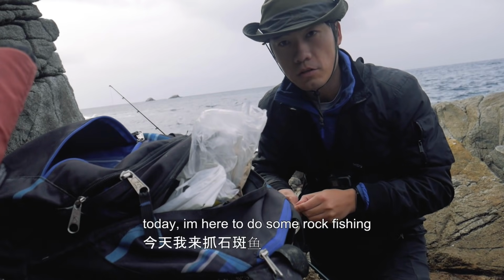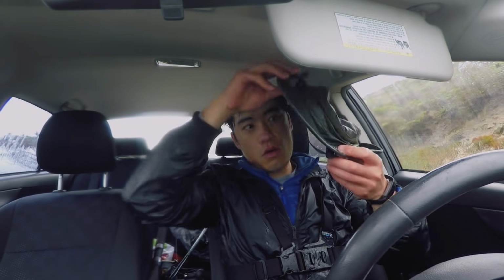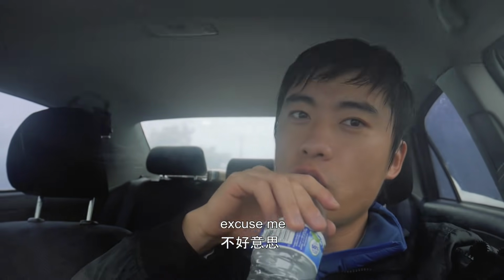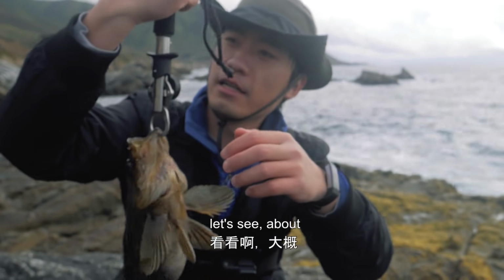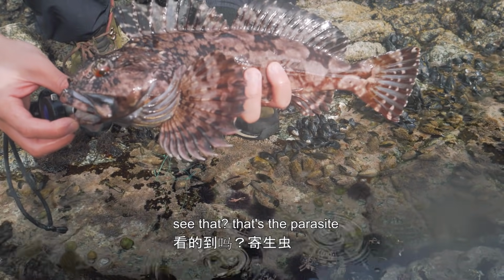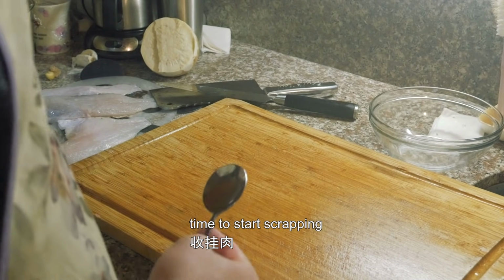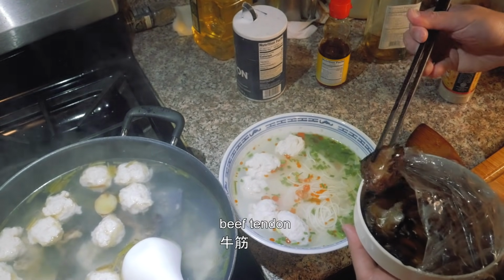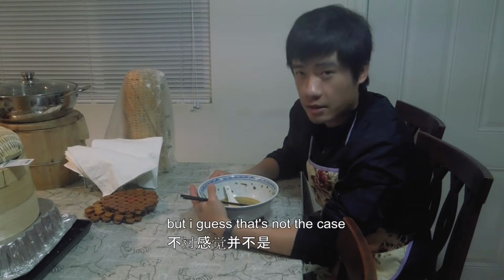【Fishing Chef】 Catch and Cook Cabezon and Grass Rock Fish, Rock Fish Fish Ball!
【Fishing Chef】Eat Everything You Can From a Fish? Catch and Cook Cabezon and Grass Rock Fish, Rock Fish Fish Ball!

California recently has been in a very rainy mood in the past three months...
after last surprising amazingly good fish ball from perch, i have always wanted to try that on the rock fish because in my mind rock fish taste better than perch...so i set out on a quest to catch some rock fish.

still there were some chancing of raining but i embraced it and wait it out! and bamm! i caught a nice size grass rock fish and my first ever legal cabezon! was super pumped, haven't caught a fish over for 1 months now!

Took them home make them into fish balls and however i was a little disappointed that they are not as good as the perch version which i have hope for, maybe i made a mistake or the rock fish meat is not meant for fish ball making...

but regardless it was still an awesome rock fish fish ball noodle soup!

and it did give me a little bit of extra energy for a spontaneous dancing

thanks for all the support guys! peace

Shout out to Picifun for the reel and fish griper:

Carbon X Saltwater Reel
Piscifun Amazon Store

Piscifun Fish Gripper at:
Piscifun Amazon Store

Hello everyone, this is Fishing Chef from sunny California.
I'm into cooking, fishing, filming, and other outdoorsy or indoorsy activities.
This channel is to share my various adventures and experiences with you.
If you enjoy what you are seeing, please make sure to tune back for more videos.